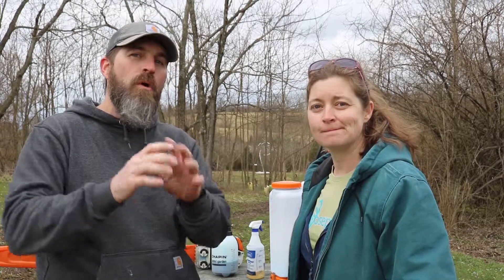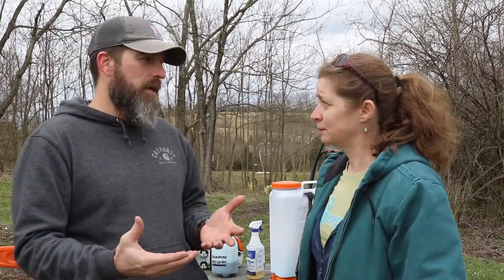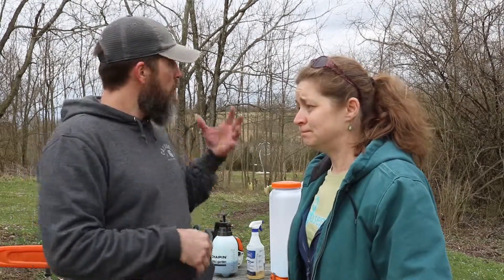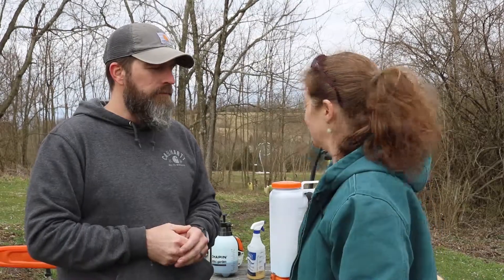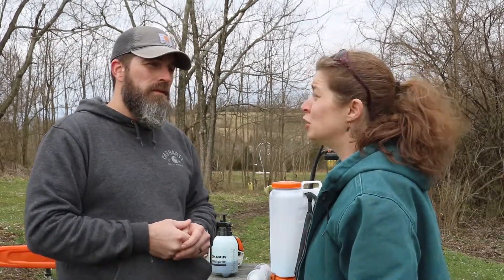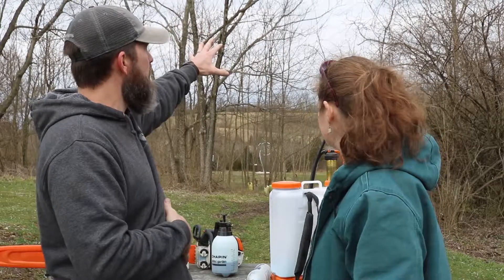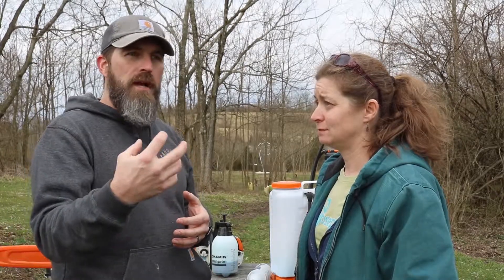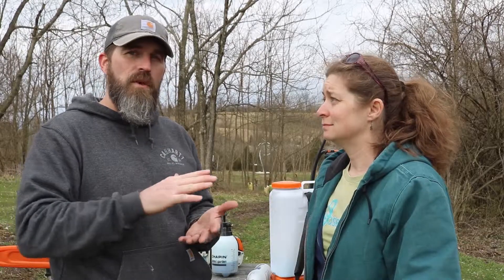Josephine Sculpture Park | Part 2: Tools to Battle Invasive Plants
We visit Josephine Sculpture Park and show you some of the tools used to battle invasive plants.